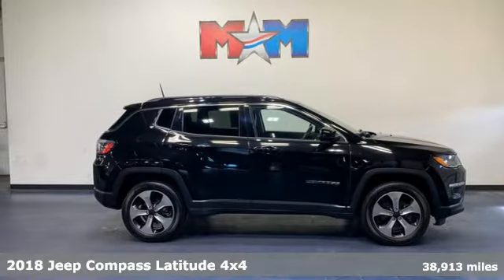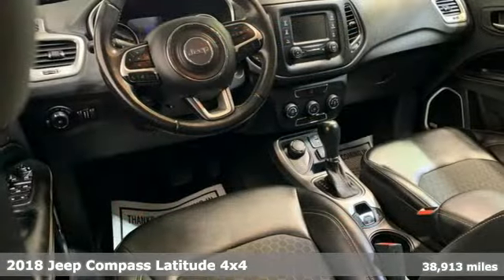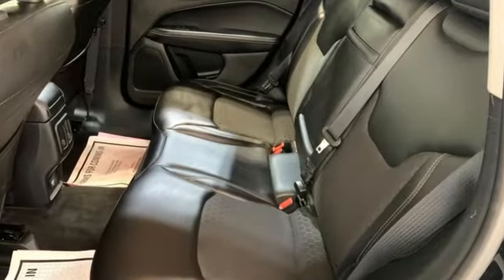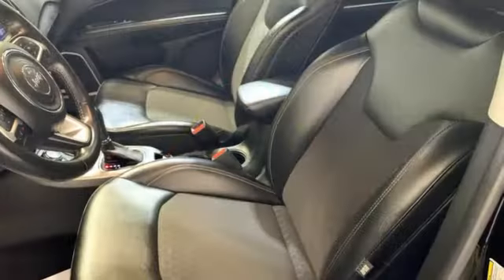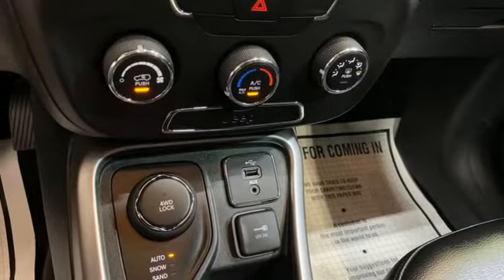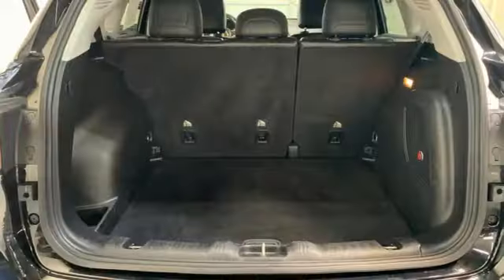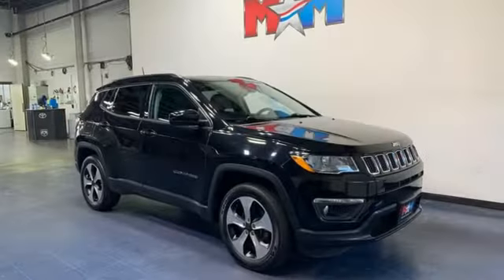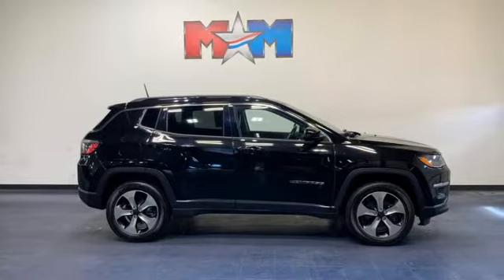Used 2018 Jeep Compass Christiansburg VA Blacksburg, VA X64004 - SOLD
Year: 2018
Make: Jeep
Model: Compass
Trim: Sport Utility
Engine: 2.4L 4 Cylinder Engine
Transmission: 9-Speed A/T
Color: Diamond Black Crystal Pearlcoat
Interior: Black
Mileage: 38913
Stock #: X64004
VIN: 3C4NJDBB3JT199817
Latitude trim. Nice, GREAT MILES 38,913! FUEL EFFICIENT 30 MPG Hwy/22 MPG City! Sunroof, Keyless Start, Bluetooth, iPod/MP3 Input, Back-Up Camera, 4WD, WHEELS: 18 X 7.0 BLACK POCKETS ALUM... BEATS PREMIUM AUDIO SYSTEM CLICK ME!br /br /KEY FEATURES INCLUDEbr /Back-Up Camera, iPod/MP3 Input, Bluetooth, Keyless Start. Rear Spoiler, MP3 Player, Privacy Glass, Keyless Entry, Steering Wheel Controls. br /br /OPTION PACKAGESbr /Polished, Tires: P225/55R18 BSW AS. Jeep Latitude with Diamond Black Crystal Pearlcoat exterior and Black interior features a 4 Cylinder Engine with 180 HP at 6400 RPM*. br /br /EXPERTS ARE SAYINGbr /Edmunds.com's review says It rides well on the road, with carlike steering and brake inputs, and has enough chassis stiffness and suspension control to handle curves and off-roading.. Great Gas Mileage: 30 MPG Hwy. br /br /OUR OFFERINGSbr /At Shelor Motor Mile we have a price and payment to fit any budget. Our big selection means even bigger savings! Need extra spending money? Shelor wants your vehicle, and we're paying top dollar! br /br /Tax DMV Fees & $597 processing fee are not included in vehicle prices shown and must be paid by the purchaser. Vehicle information and equipment is based off standard equipment as decoded from VIN and may vary from vehicle to vehicle.br / Chevrolet Ford Chrysler Dodge Jeep & Ram prices include current factory rebates and incentives some of which may require financing through the manufacturer and/or the customer must own/trade a certain make of vehicle. Residency restrictions apply see dealer for details and restrictions. All pricing and details are believed to be accurate but we do not warrant or guarantee such accuracy. The prices shown above may vary from region to region as will incentives and are subject to change.